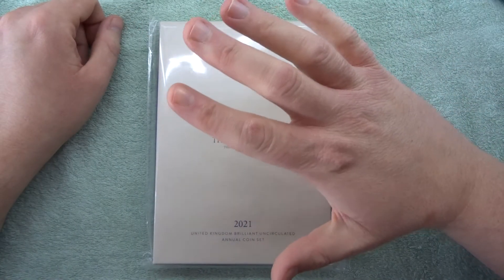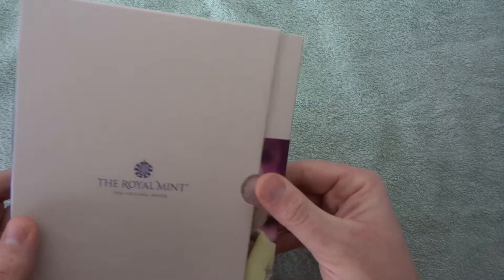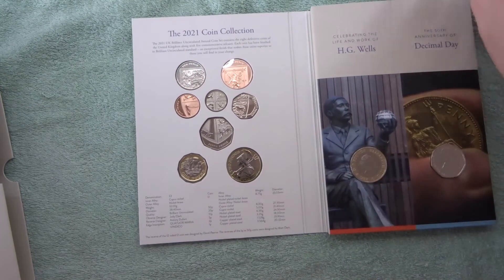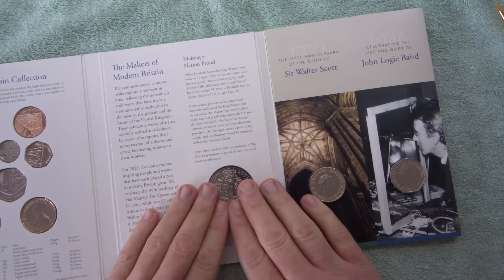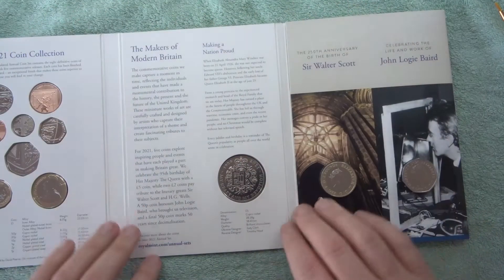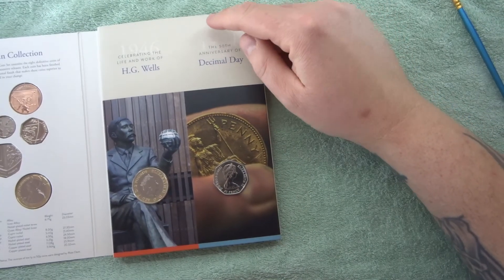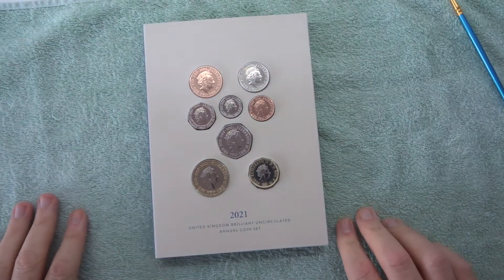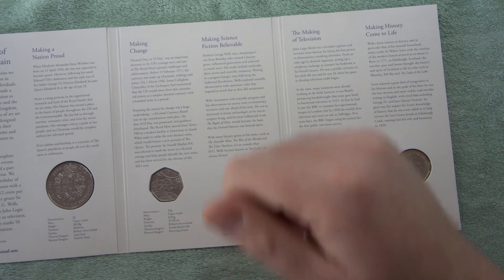2021 Annual Uncirculated Coin Set